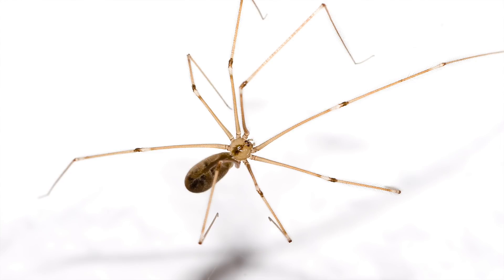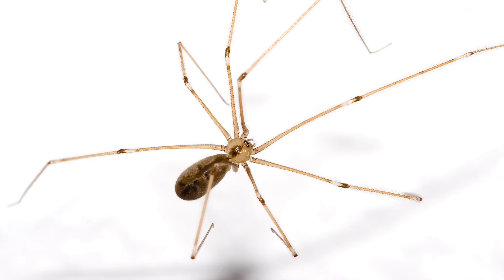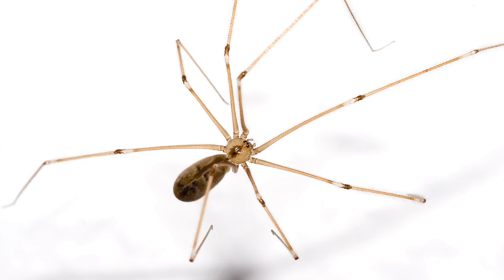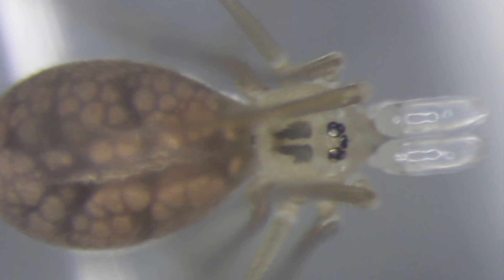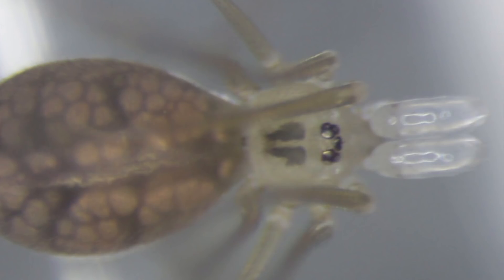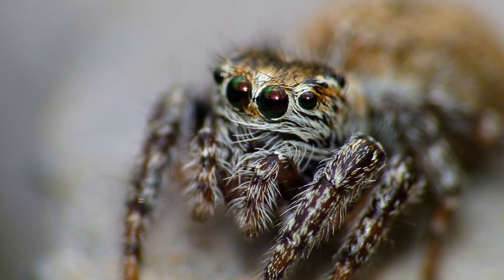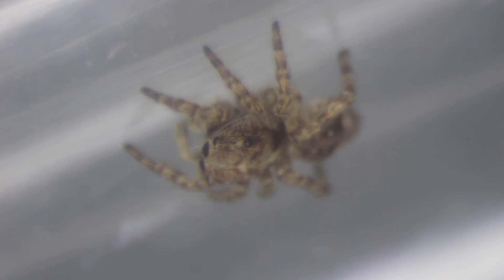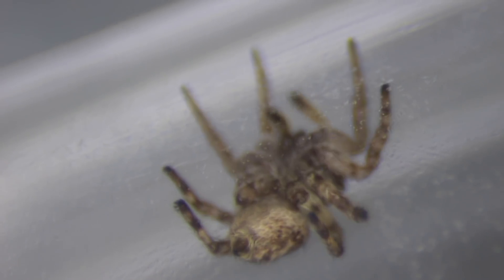Better'n a kitten, anyhow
Wouldn't you rather cuddle with a spider than a cat?

My friendly neighborhood spiders, and a status update on the lab colony.